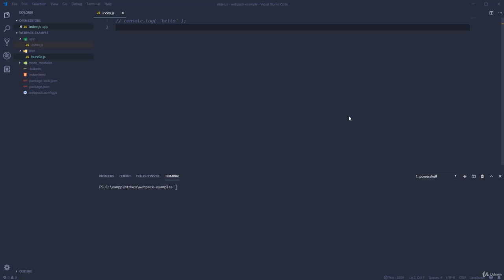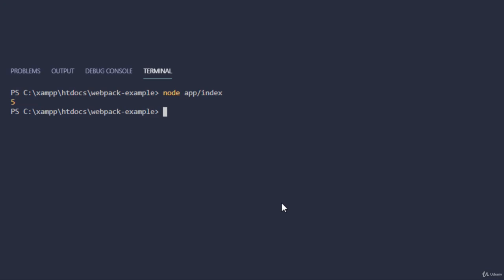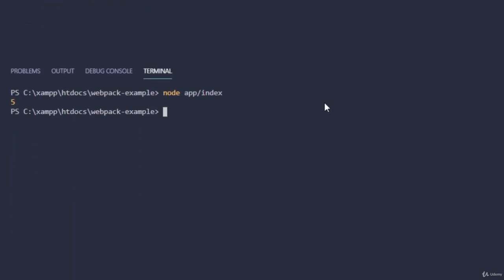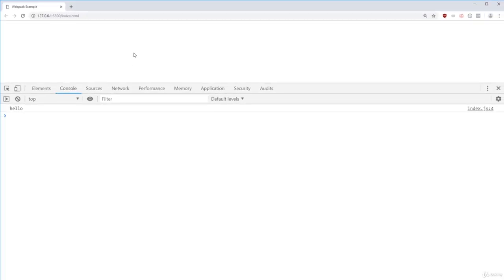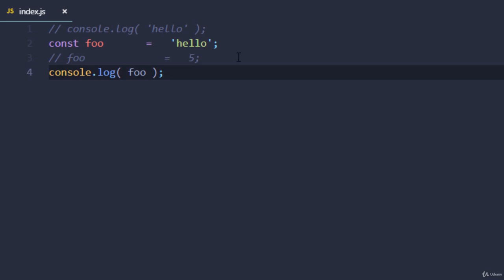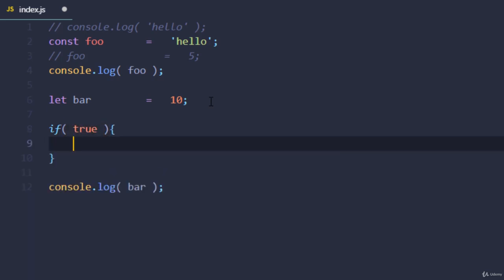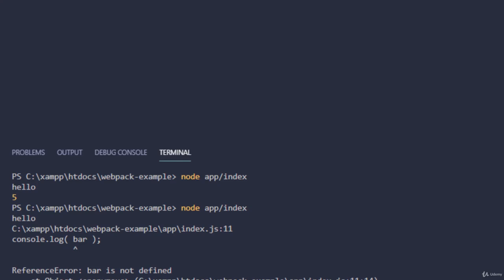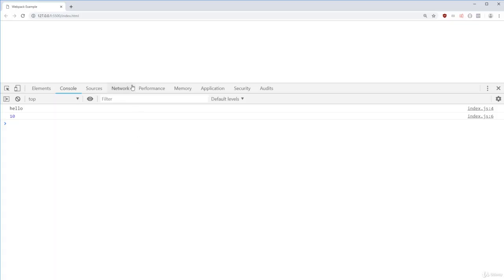62 ES6 Constants and Let